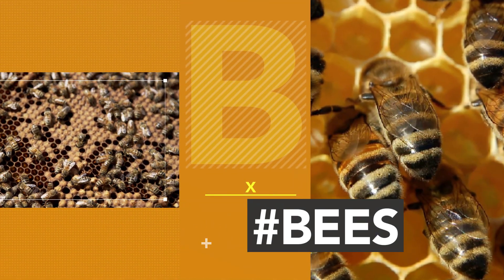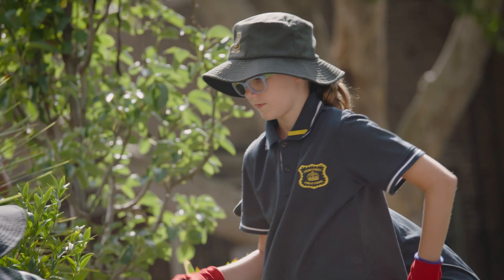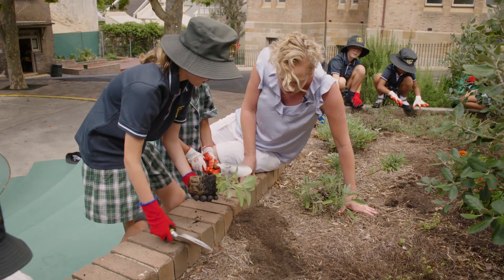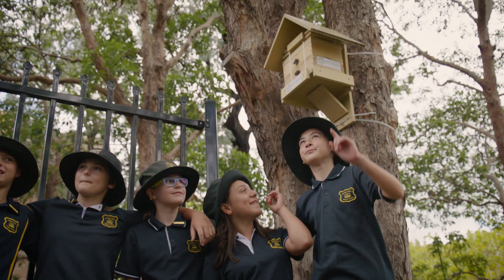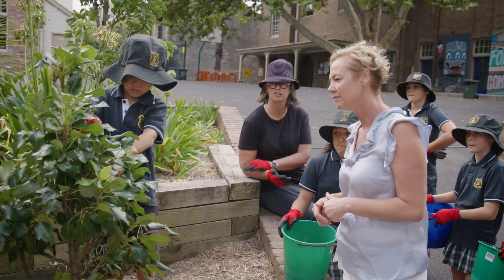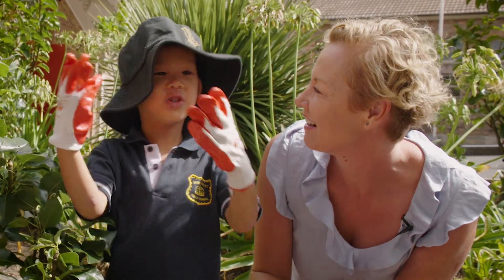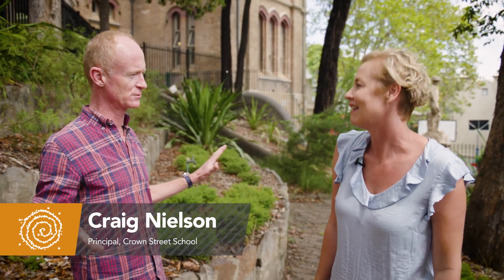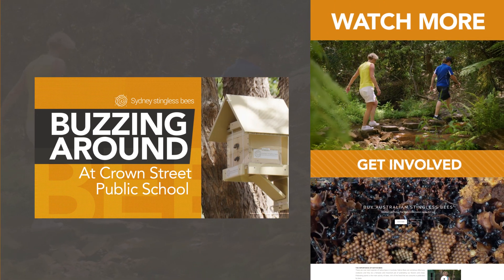Buzzing Around at Sydney's Crown Street Public School | Sydney Stingless Bees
Melissa from Sydney Stingless Bees visits Crown Street School to learn about the important role that bees have in the food cycle.